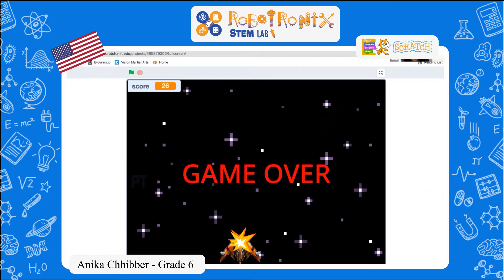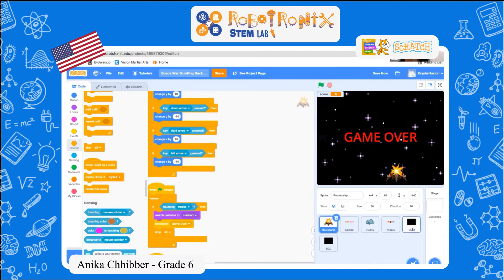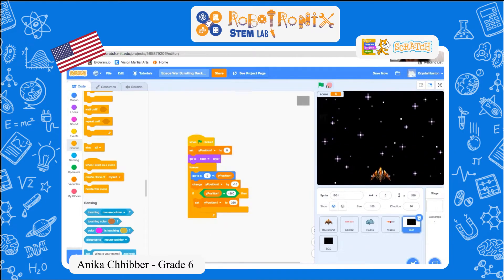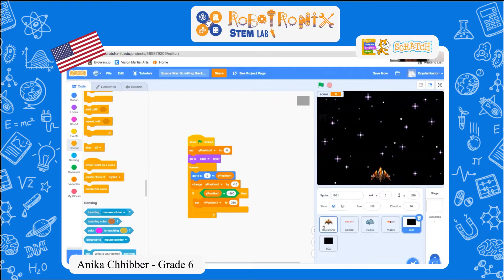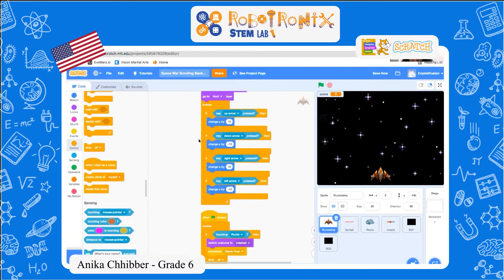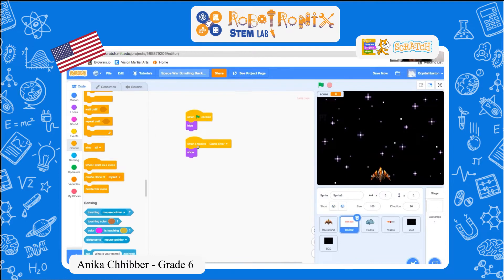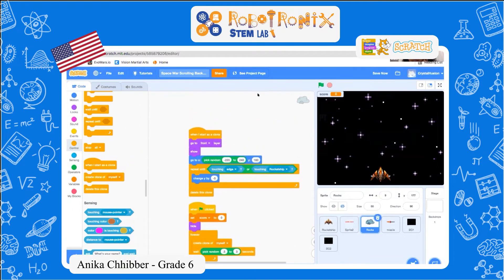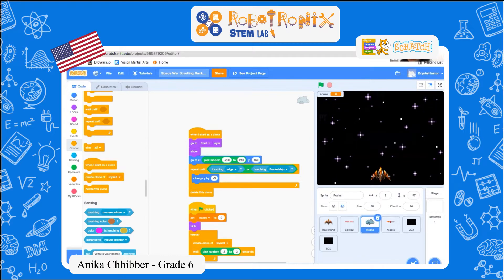How to Make Scrolling Background Space Shooting Game using MIT Scratch?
Scrolling Background Space Shooting Game explained by our student Anika Chibber

Robocode. Robocode is a complex programming game that has you code robot tanks and pit them against each other. ...
Codingame. Codingame is a game-like web app where you solve puzzles and challenges by writing real code. ...
Codecombat. ...
Codewars. ...
Vim Adventures. ...
TIS-100.
Shenzhen I/O.
Human Resource Machine.
Easily learned and made with coding by our best students.

For Free Counselling & Demo, Drop a "Hello" or WhatsApp on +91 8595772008